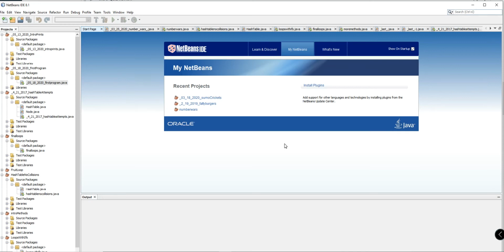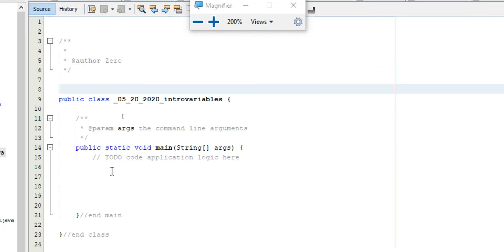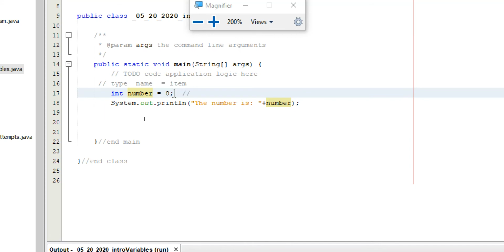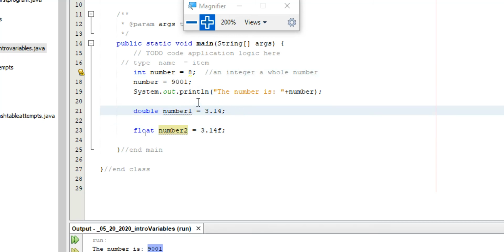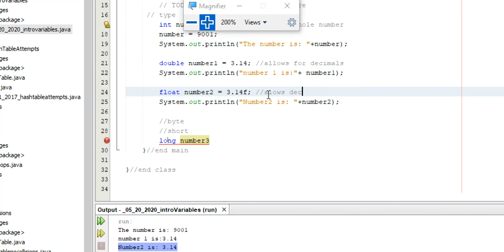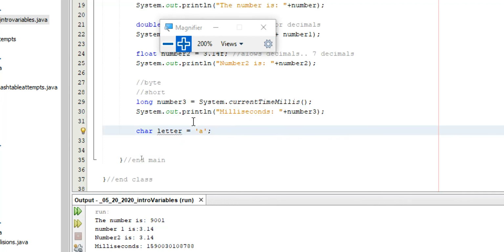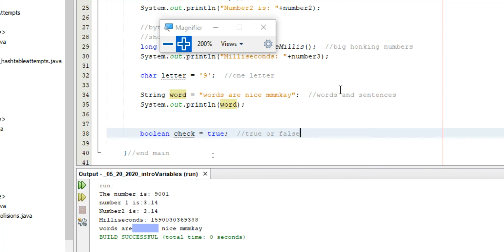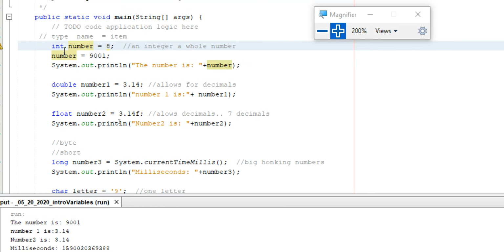introduction to Variables - Java One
How to use basic variables in Java